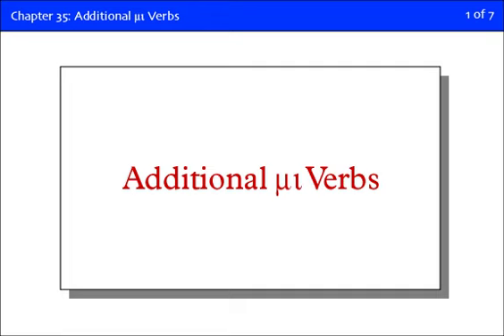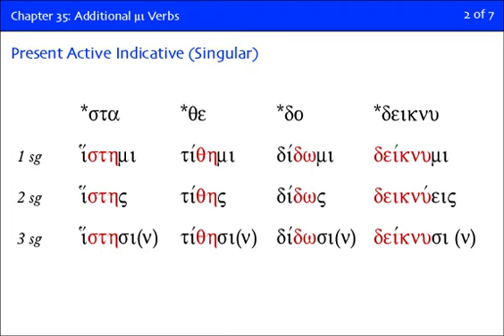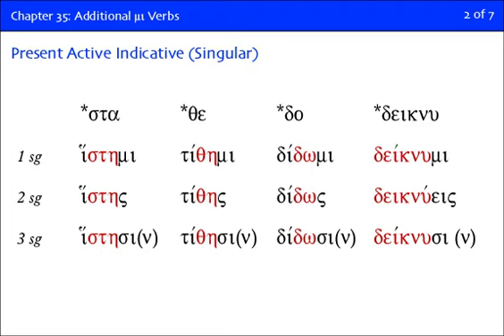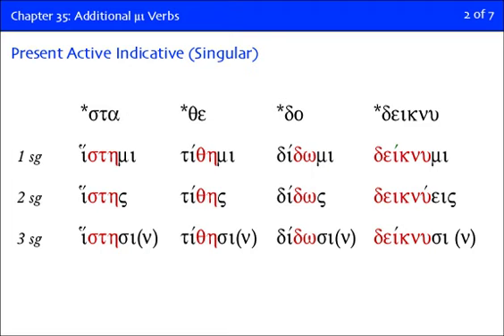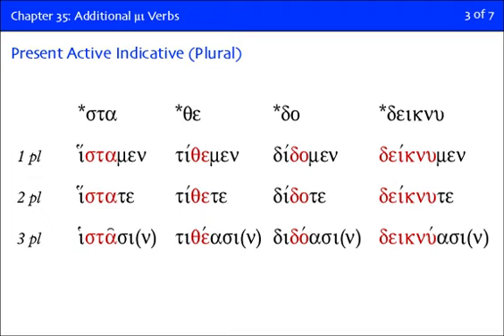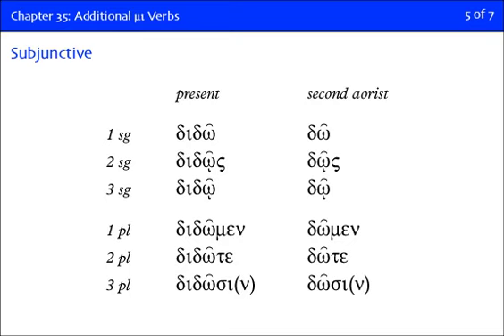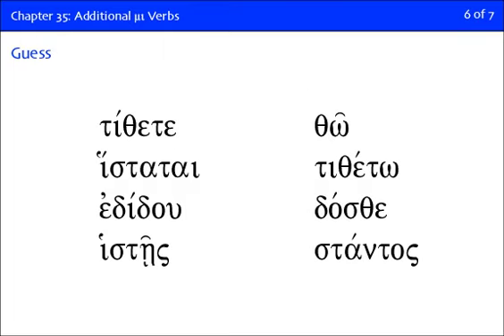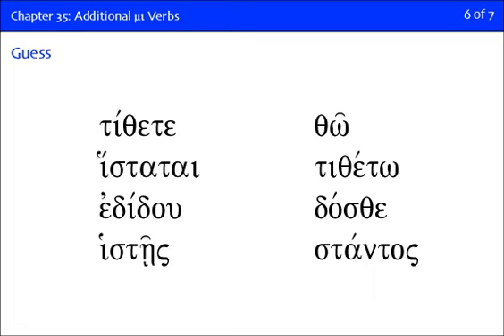Basics of Biblical Greek. Chapter Overview for Chapter 36.